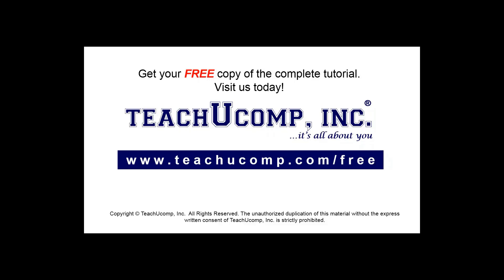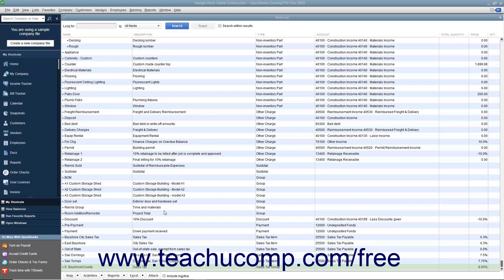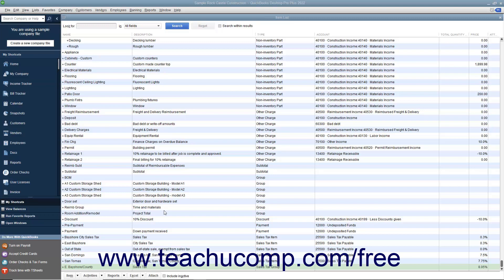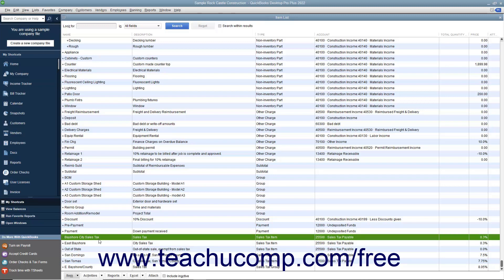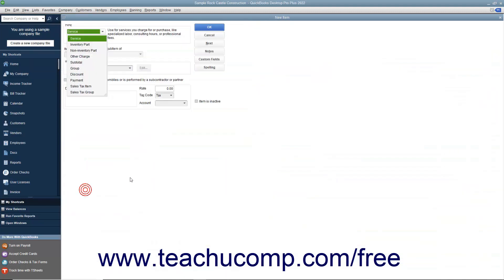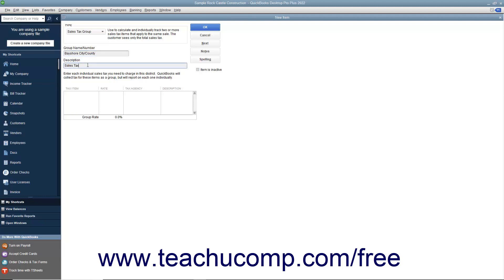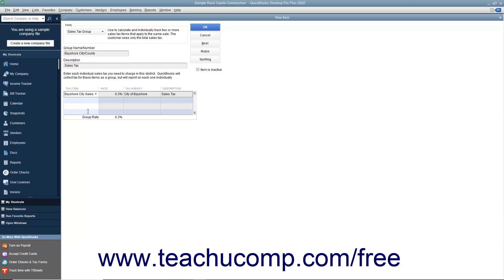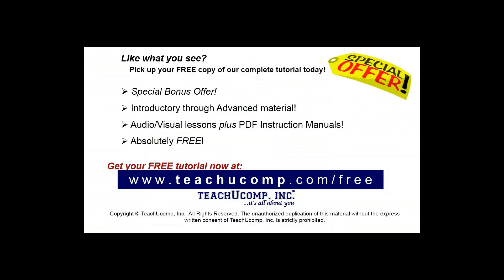Learn how to Create a Sales Tax Group in Intuit QuickBooks Desktop Pro 2022: A Training Tutorial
Learn how to Create a Sales Tax Group in QuickBooks 2022 A clip from Mastering QuickBooks Made Easy.